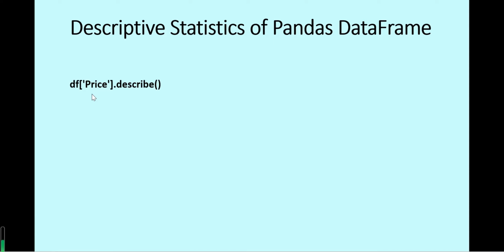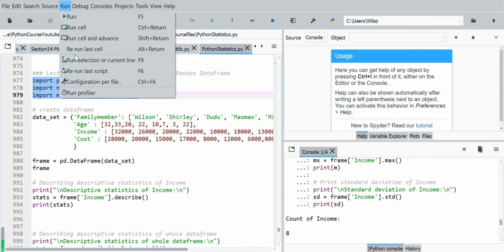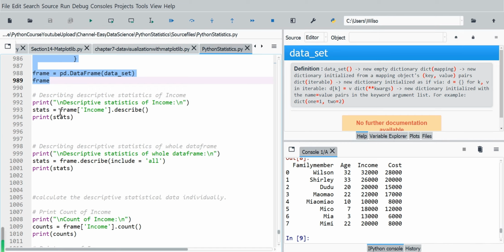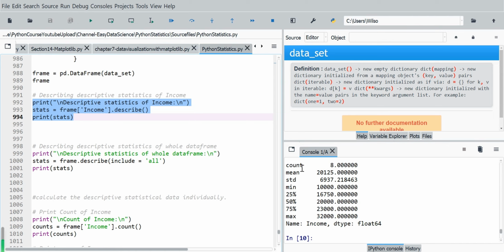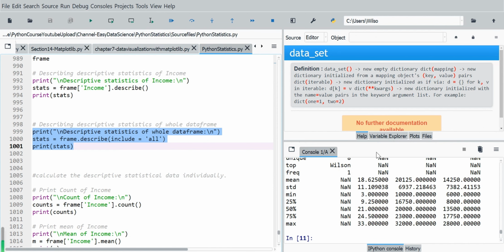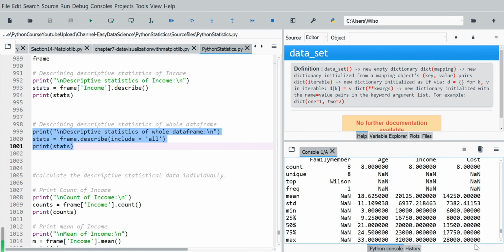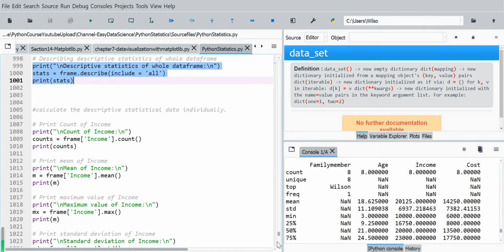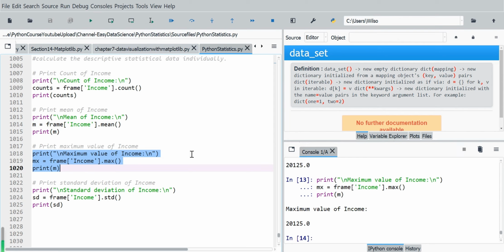Doing statistics using Python programming | Descriptive Statistics with Pandas in Python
Pandas package in Python provides functions, e.g. describe() for showing descriptive statistics of variables in data frame. Descriptive statistics includes mean, median, sum, max, min, standard deviation, and so on.